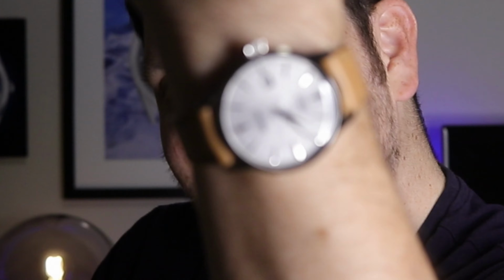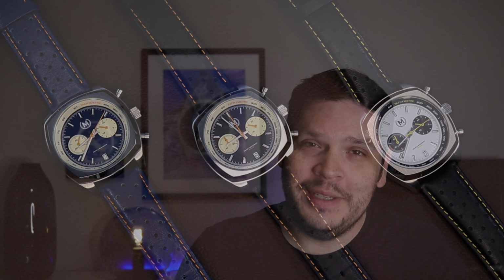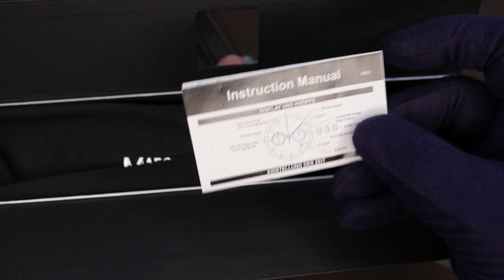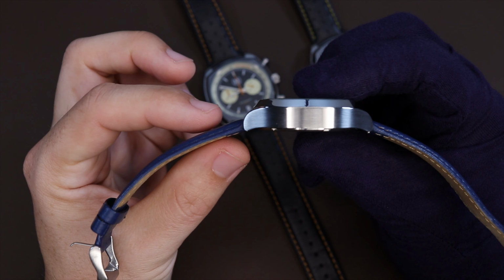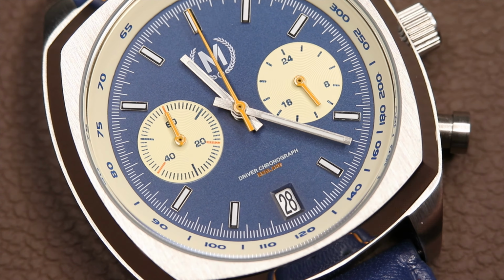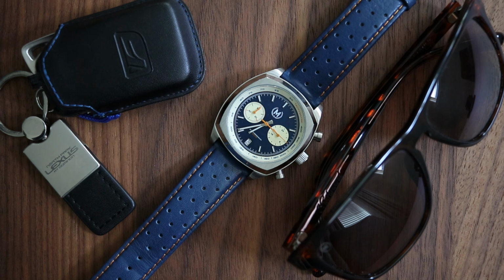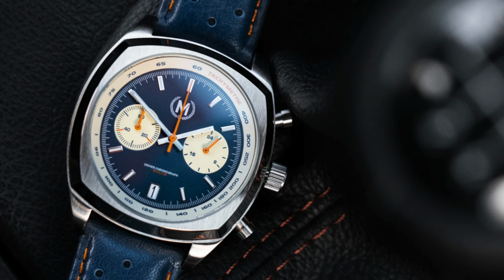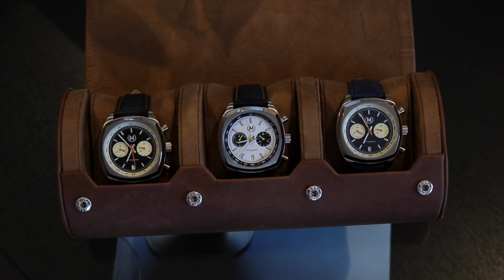FIRST LOOK AT THREE NEW RELEASE CHRONOGRAPH WATCHES! | HANDS ON MARCHAND Mk II DRIVER CHRONO REVIEW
Hey Schwartz Force! Did you know, its a great day to wear a watch?  Today we are getting a FIRST look at the newest releases from Marchand Watch Co. The Mk II Driver Chronograph in three versions including their panda, reverse panda, and reverse blue panda dials!  All currently available for Pre-Order at a discounted price (temporarily)!

Drop me a comment after seeing my review, what are your thoughts on these?  Let's hear it! 👇👇👇

You can help keep this channel going and improve along the way!

Haven't joined the Schwartz Force yet?

Media used in this video:

🎵 A VERY SPECIAL THANKS TO JYME FOR PRODUCING THE NEW SONG "SchwartzForce" EXCLUSIVELY FOR MY CHANNEL! IT IS SIMPLY AMAZING AND YOU SHOULD GO CHECK OUT HIS CHANNEL: Jyme Youtube Channel Jyme Music Video "Ghost"